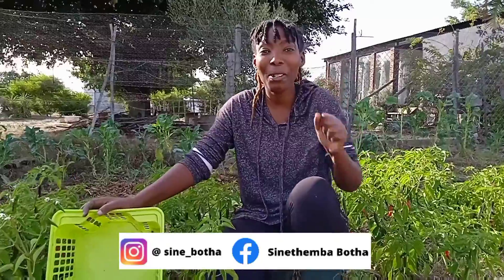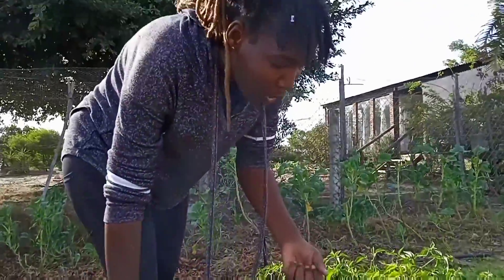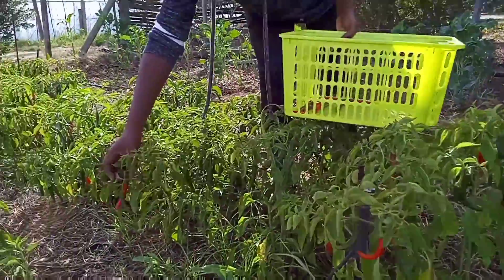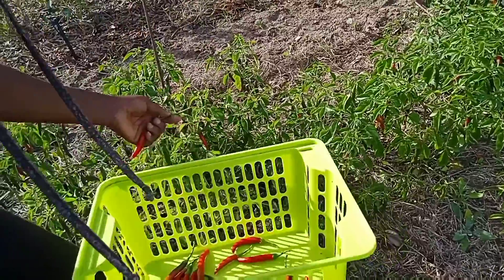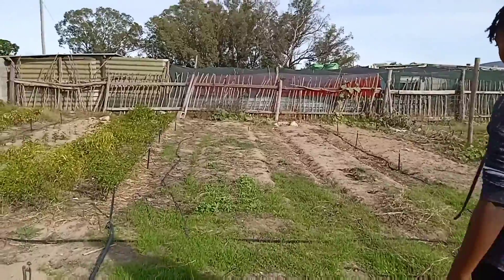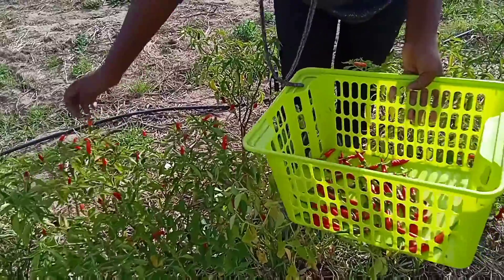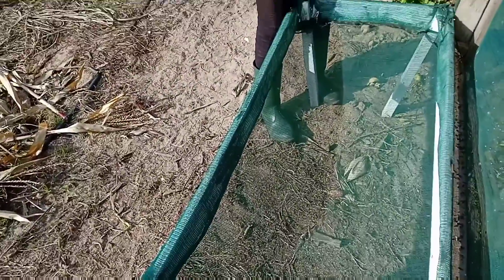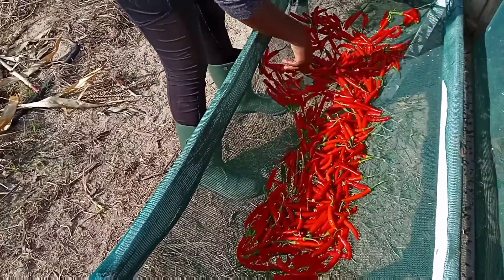Harvesting and preservation of 🌶️🌶️🌶️ 🌶️🌶️ | Inside Legacy Farm Episode 36